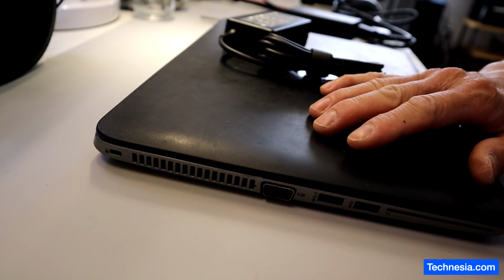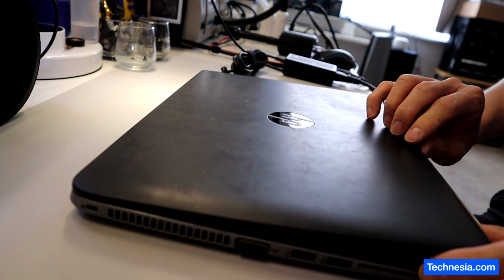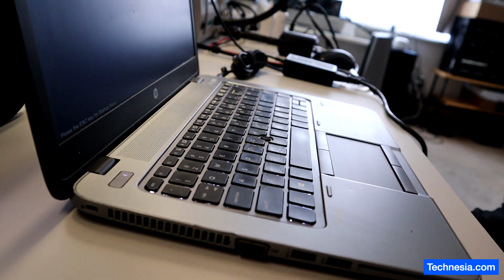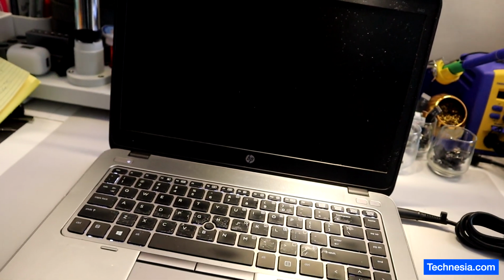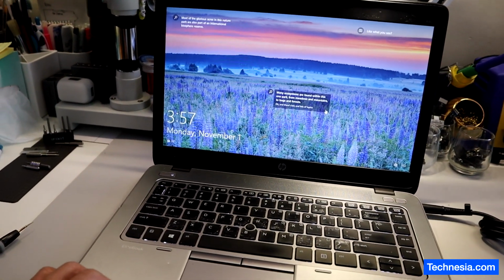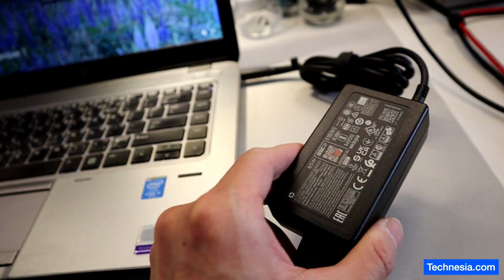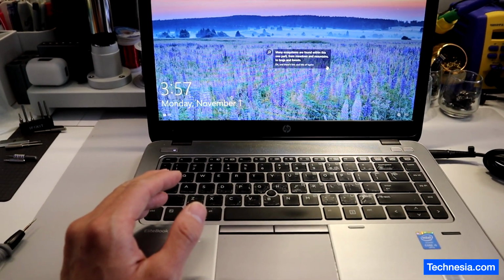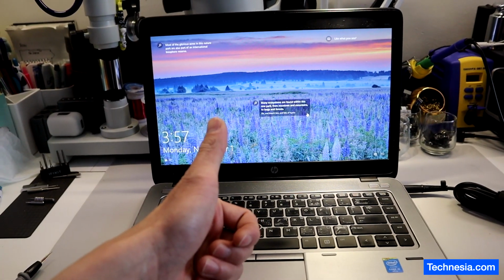HP Laptop with Power and Caps Light Button On - Simple Fix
2 other repair places failed to fix this very simple problem.
HP laptop that won't turn on.